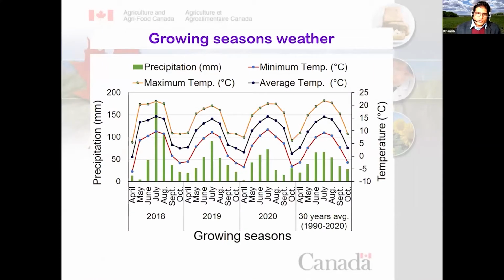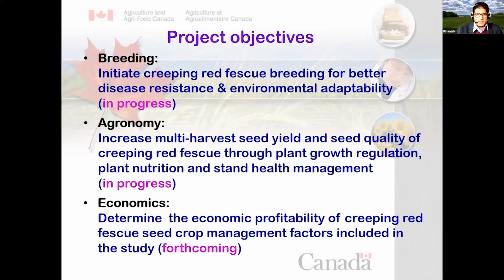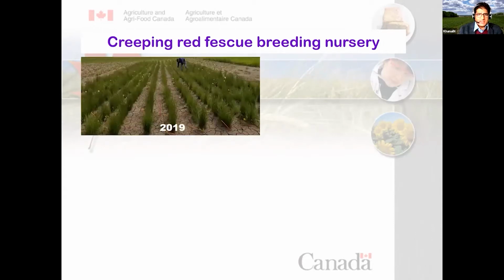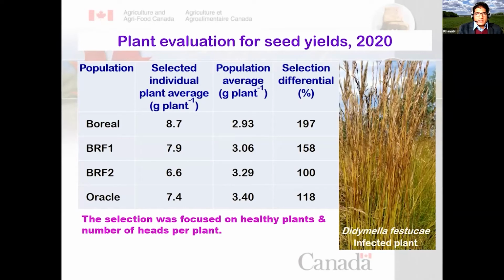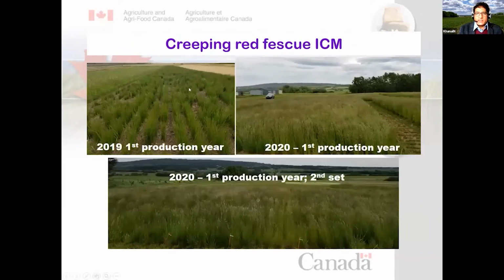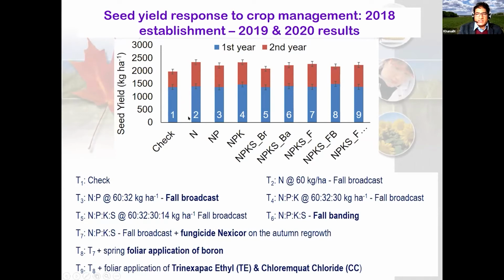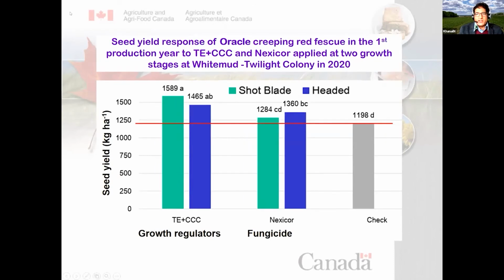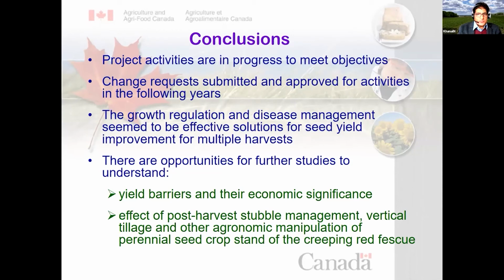Dr. Nityananda Khanal | COHA-ACHO 2021 Annual Research update Webinar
Dr. Nityananda Khanal presenting his research on "Integrating Genetic, Agronomic and Economic Approach to Improving Environmental Adaptability and End Use Quality of Creeping Fed Red Fescue" at the COHA-ACHO 2021 Annual Research update Webinar.

COHA Connections is the research website of the of the Canadian Ornamental Horticulture Alliance (COHA-ACHO) with the mandate to strengthen the communication’s link between industry, our funding partners and the research community.  Through our recognition of the important contribution of each participant, COHA Connections will support the Alliance in fostering a strong and competitive economic environment for our member companies.